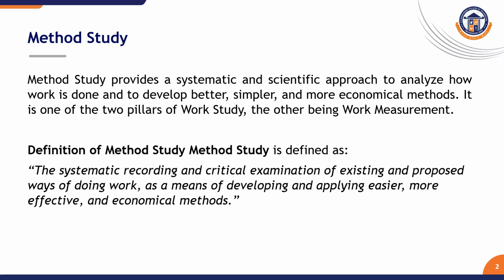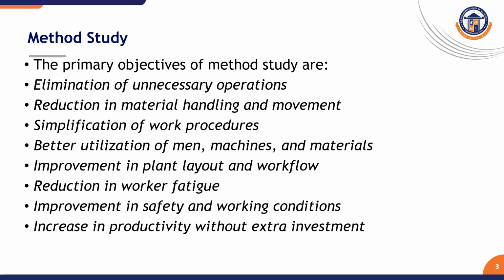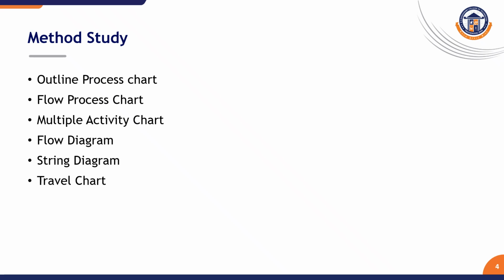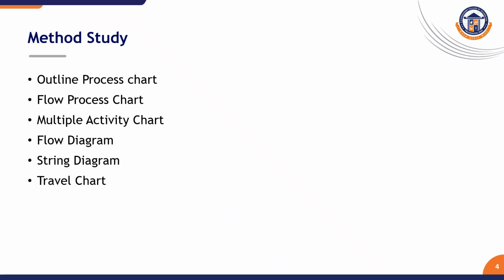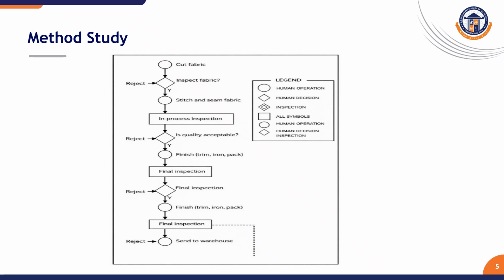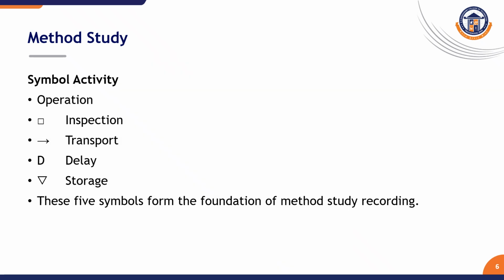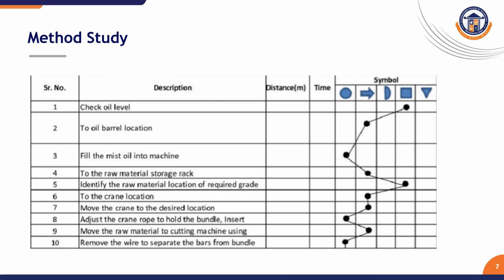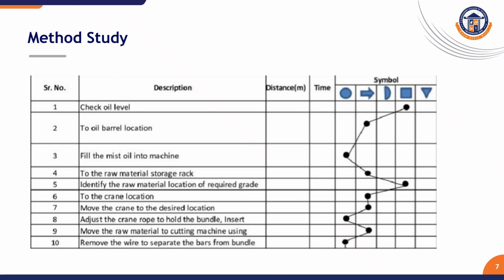Industrial Engineering in Textile and Clothing Industry: Method Study